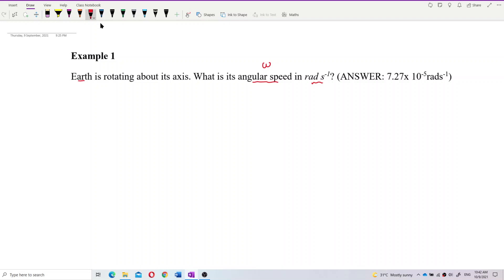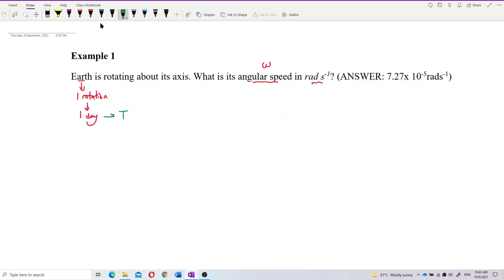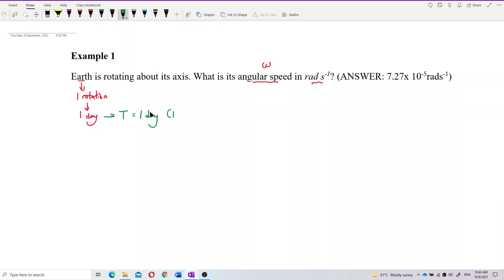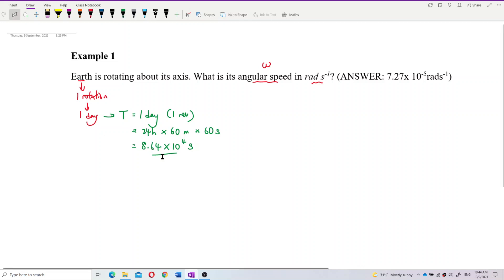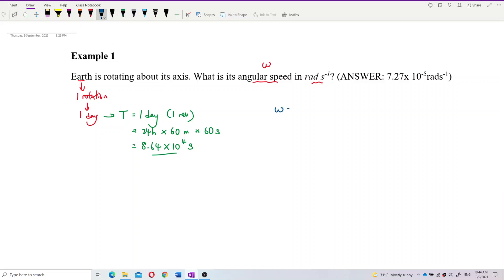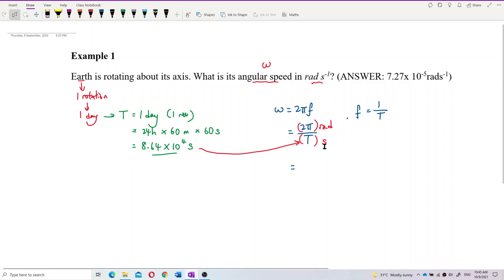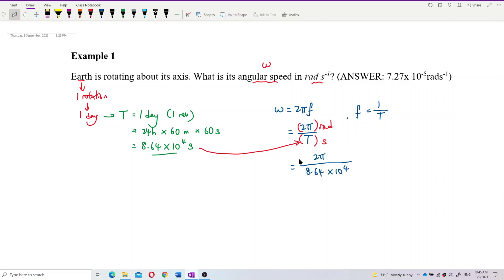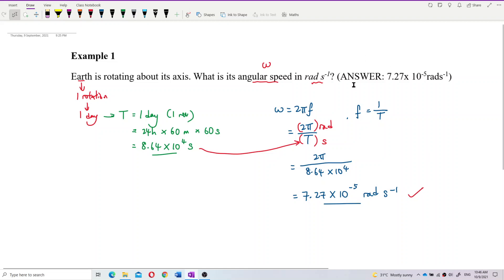Matriculation Physics: Uniform Circular Motion (Q2)